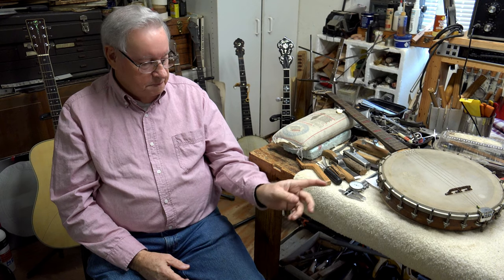Elmer Edwards - Making Wooden Wagons & Banjo Hoops